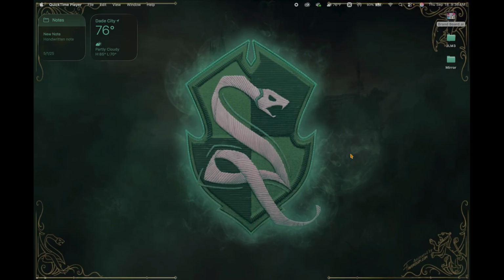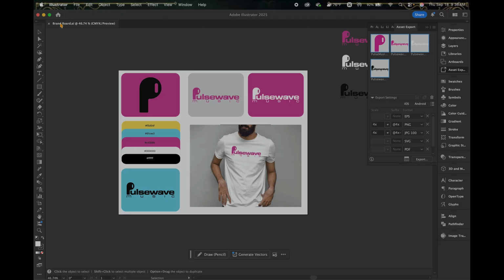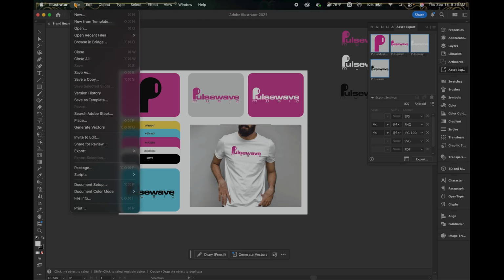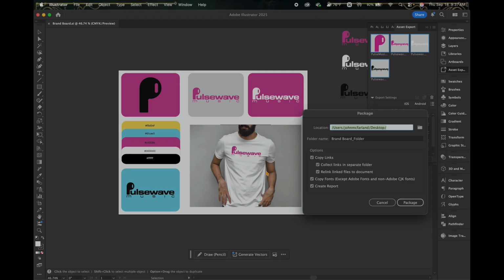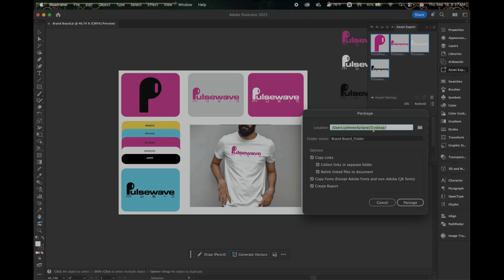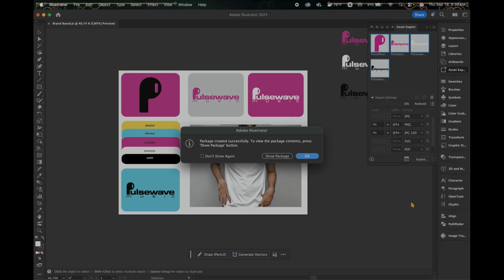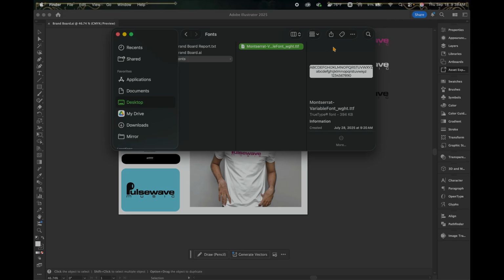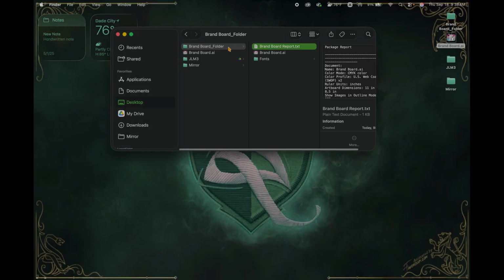How to Package Files In Illustrator, Photoshop, & InDesign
Ever had a client ask for “all the files” and felt a little panic? In this video, I’ll walk you through the right way to package your Adobe project files so nothing gets lost in translation. Fonts, links, images, and layouts — everything bundled and ready to share.

You’ll learn how to:

Package your files in Adobe InDesign and Illustrator

Make sure fonts and images are included

Keep your projects organized and client-ready

Avoid the common mistakes that slow down hand-offs

Whether you’re a student preparing your first big project or a designer looking to streamline your workflow, this quick guide will save you time (and headaches).